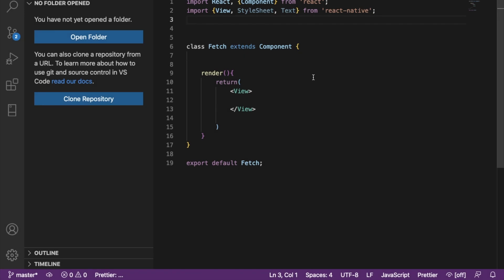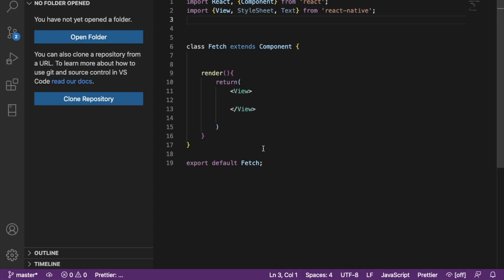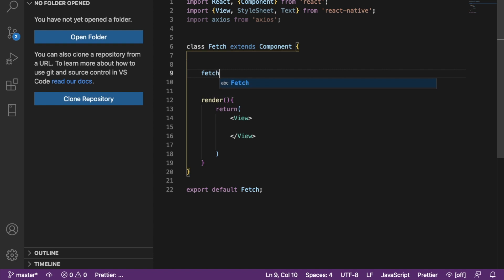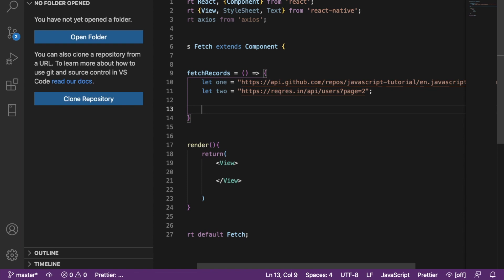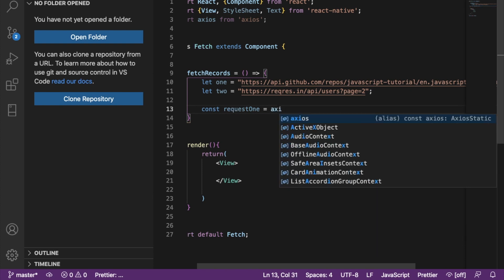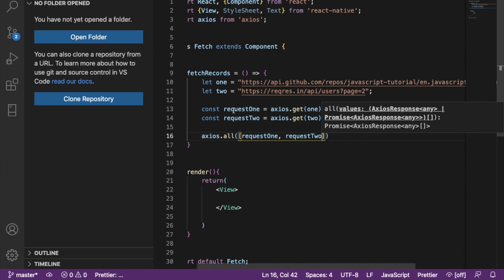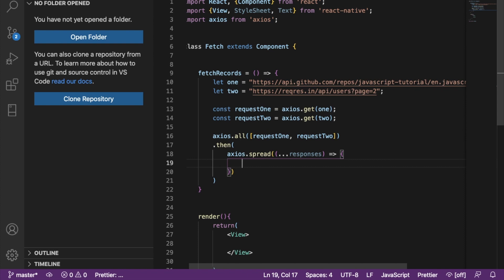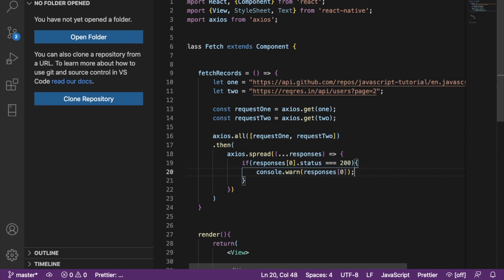Send Multiple Requests Using Axios in React Native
Sometimes you want to make multiple API requests from separate URLs, and you want all the data displayed on the same page. You do not want to make that call in separate pages, making endless calls to the componentDidMount() lifecycle method and avoidable file imports.

This tutorial shows you how to use Axios to make this multiple URL call fast and seamlessly.
What is Axios?
Axios is a Javascript library for making Http requests.

Features of Axios
Make XMLHttpRequests from the browser
Make http requests from node.js
Supports the Promise API
Intercept request and response
Transform request and response data
Cancel requests
Automatic transforms for JSON data
Client side support for protecting against XSRF
1. Add the Axios library dependency to your project
                 yarn add axios

Or if you use npm:
npm install axios

2. APIs used for this tutorial